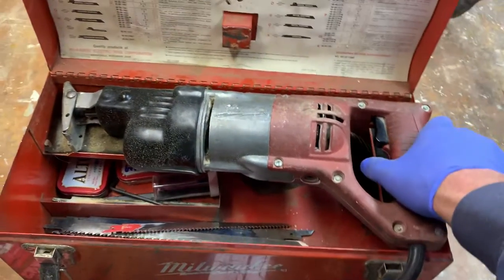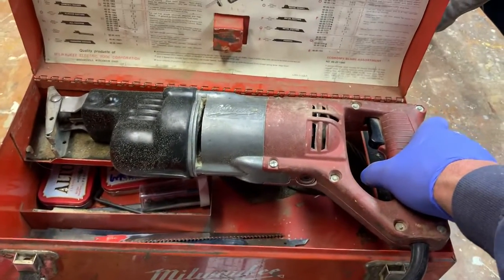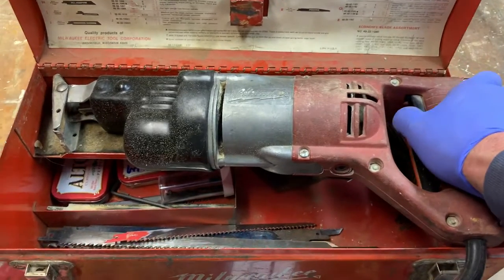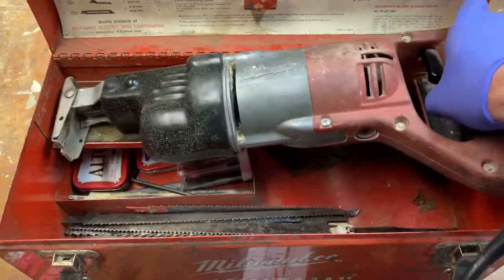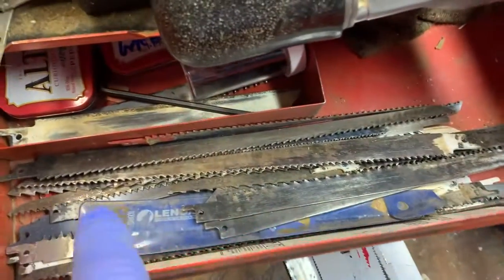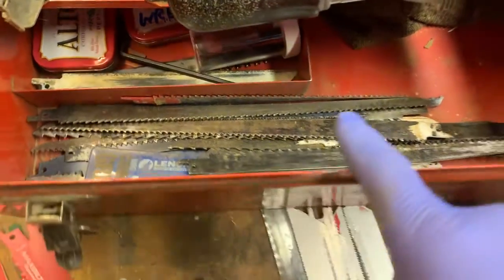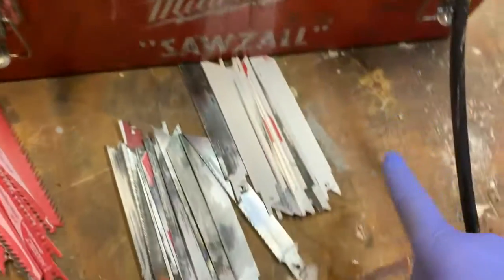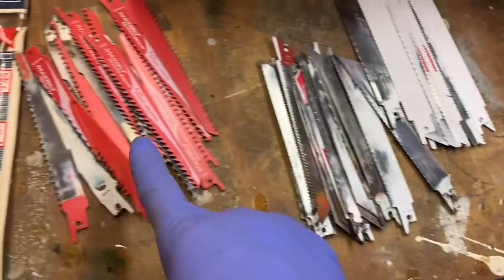6-12-20 Auction Milwaukee sawzall